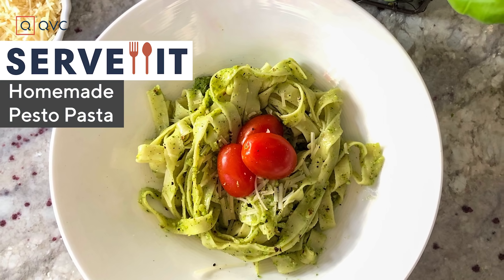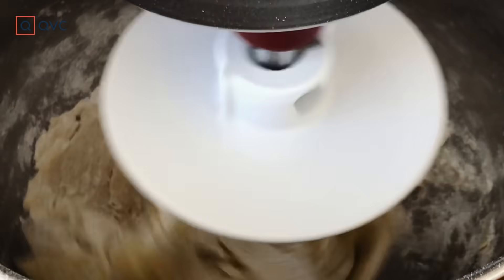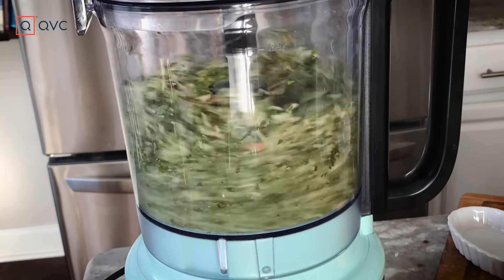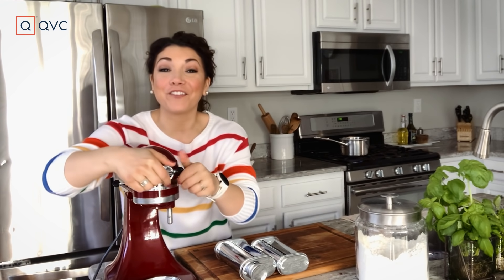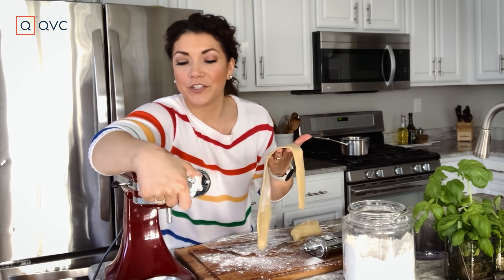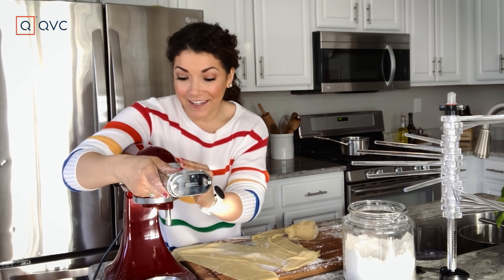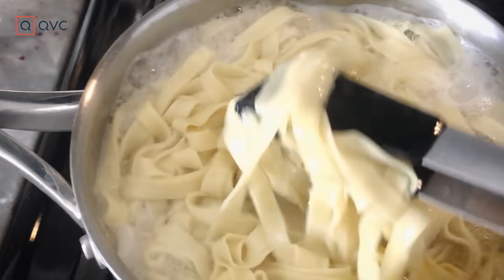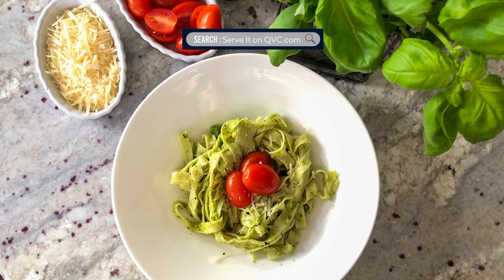Homemade Pesto Pasta | Serve It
| Homemade pasta made with four fresh ingredients in under an hour--it's really that easy! QVC Host Ali Carr takes us into her kitchen to prepare Homemade Pesto Pasta. Yes, both the pasta AND the pesto are homemade! Not only is this dish delicious, it's a fun activity to get the whole family involved with cooking dinner. Make it a family affair and gather around to cook Homemade Pesto Pasta!

About Serve It: Welcome to Serve It with Ali Carr—our culinary connoisseur who loves food, wine, and entertaining. She’s sharing some of her favorite recipes to make for family & friends. Serve It is the perfect companion to our hit series, Table It and new series, Mix It. Warning: If you follow them all, your crew is sure to notice your new “It Factor” vibe. Get ready to wow with these recipes and tips. Bon Appetit!